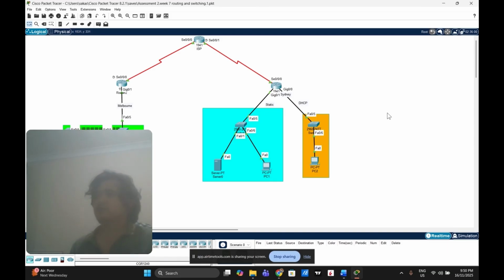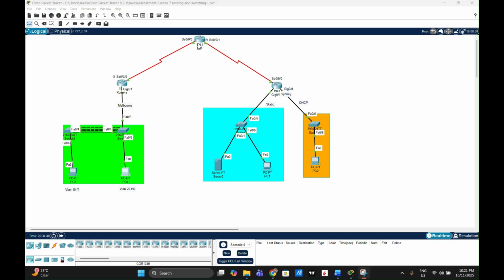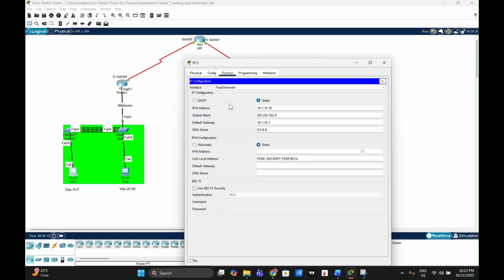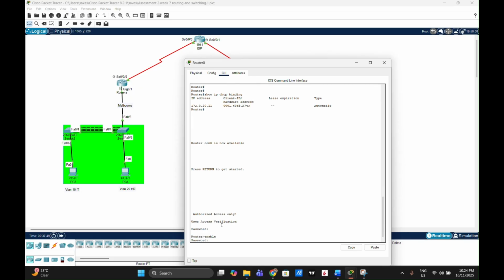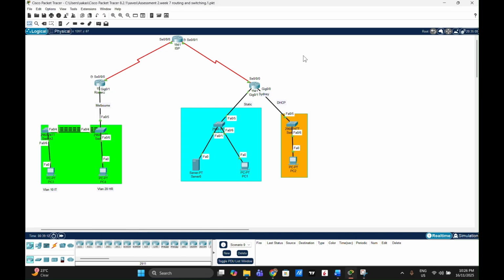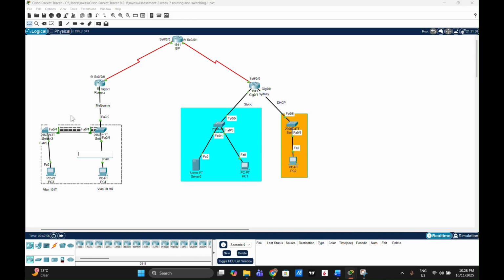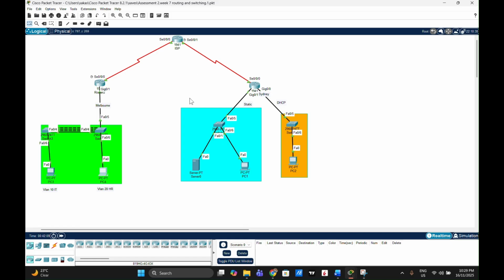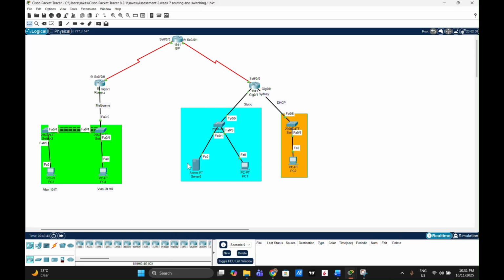demonstration of full configuration of network, including VLANs, inter-vlan, rip routing etc.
My topology consists of two main sites: Sydney and Melbourne. The Melbourne site includes VLAN 10 for IT and VLAN 20 for HR, both configured on two access switches with EtherChannel (Port-Channel 1 using LACP) for redundancy. Inter-VLAN routing is enabled via subinterfaces on the Melbourne router. Sydney contains two networks — a static LAN hosting the main server and a DHCP LAN for clients. Both routers exchange network information through RIP version 2, with the ISP router acting as the central routing point. A key requirement was security, so I configured an extended ACL on the Sydney serial interface to deny HR (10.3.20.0/24) while allowing IT (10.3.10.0/24) to access the static network (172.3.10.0/24). I verified the design through interface checks, routing tables, DHCP bindings, EtherChannel status, and ping tests.”